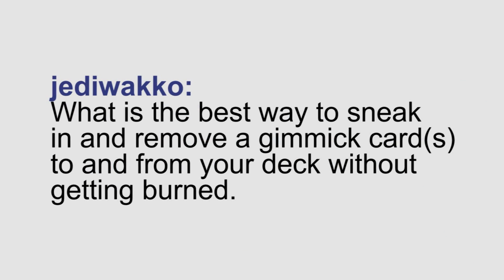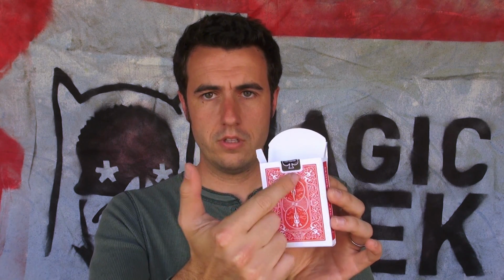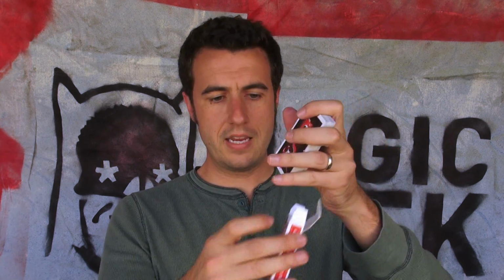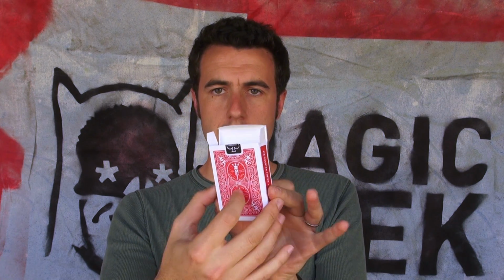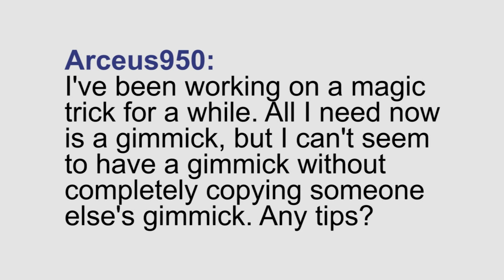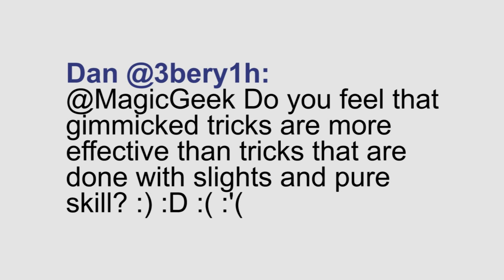Use Someone Else's Gimmick - Weekly Recap